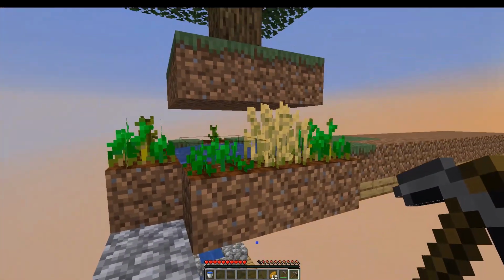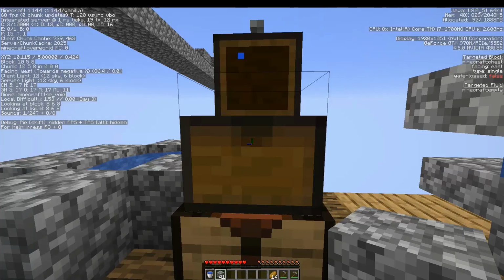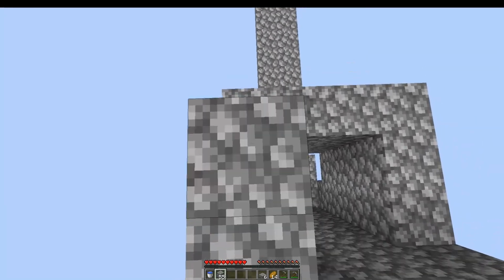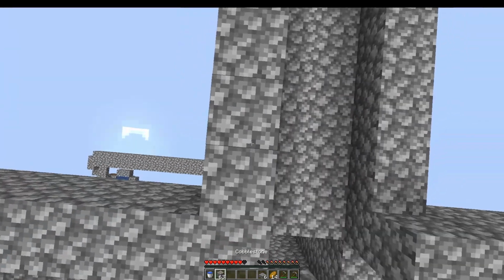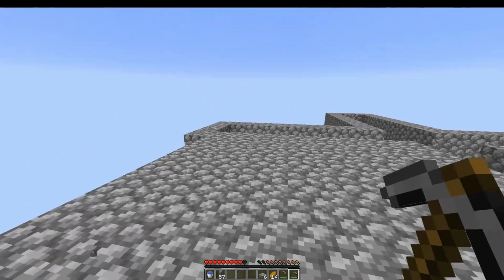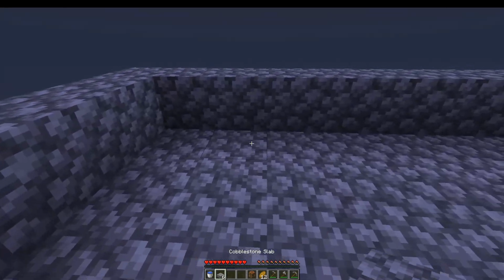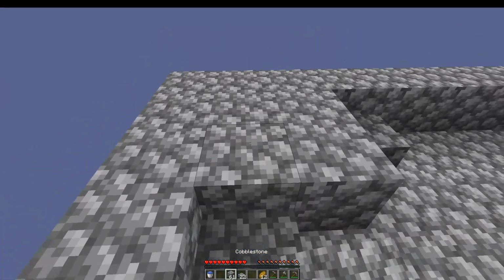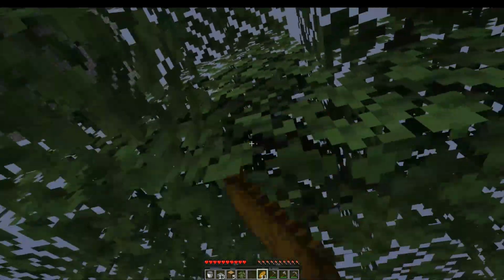BLOCKSKY PART 2 - MOB GRINDER SADNESS!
Thank you all for everyone who clicked on my video today! In this video, the objective is to make a mob grinder for the various mob drops and experience.